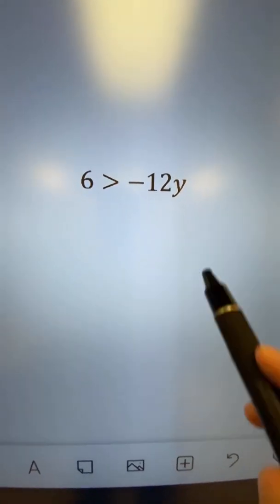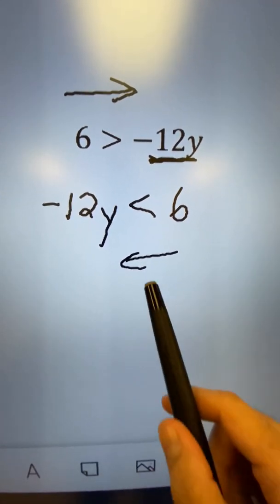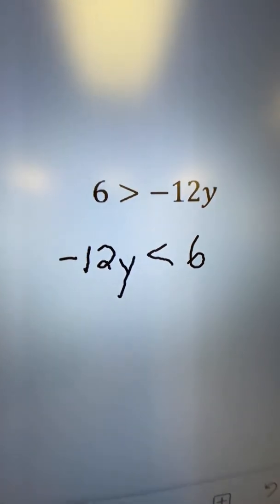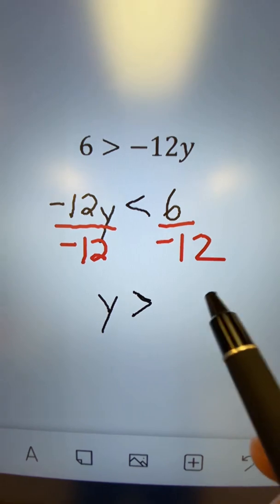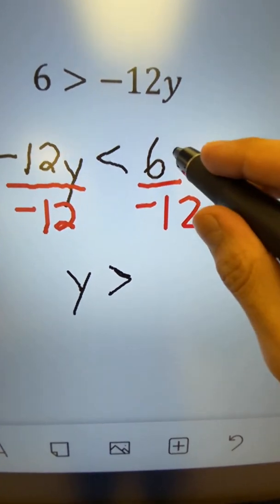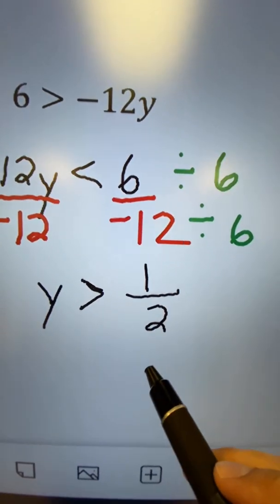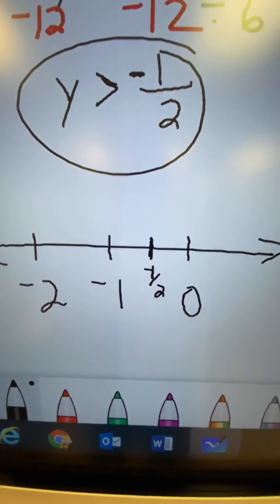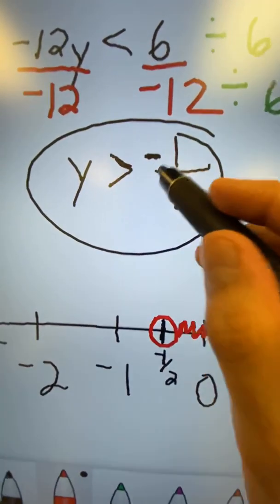Solving inequalities using multiplication or division ex 12